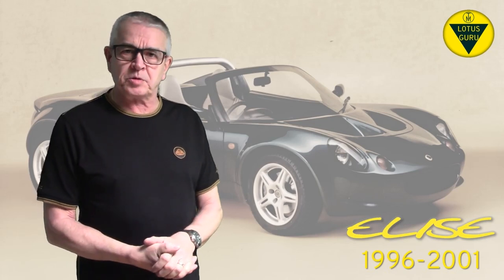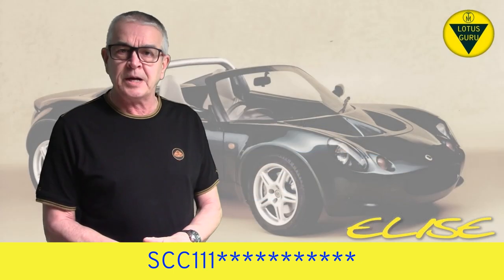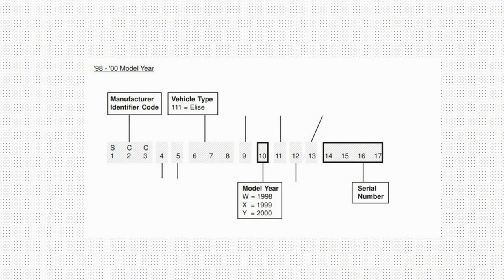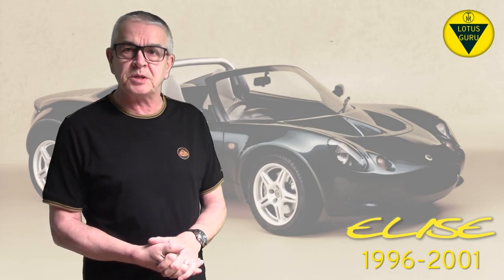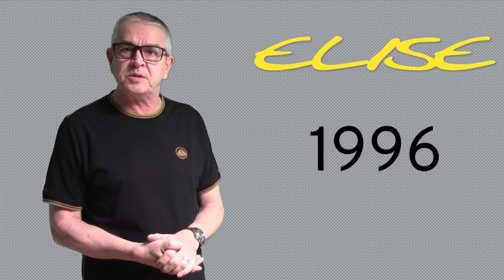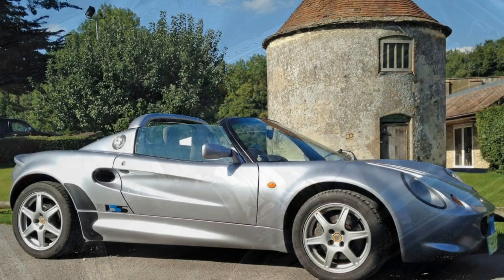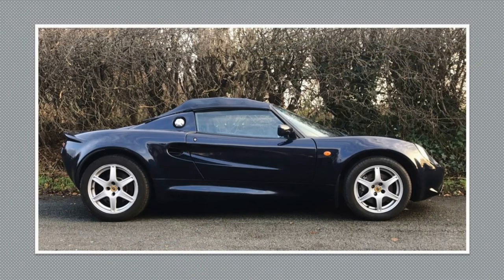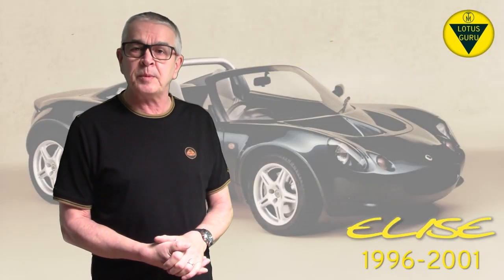Elise Series Part Two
In this part I look at the VIN and what it means and the model history.